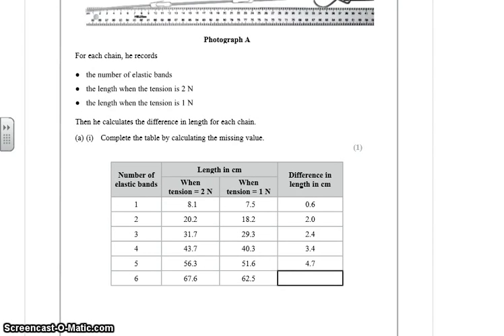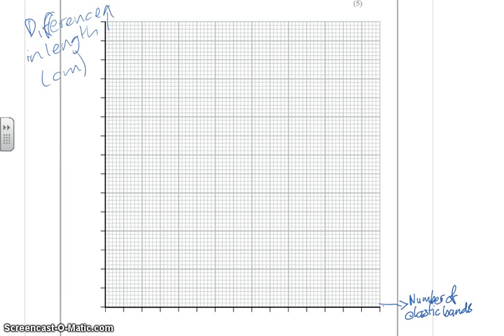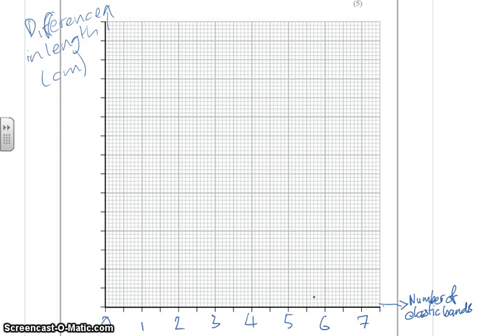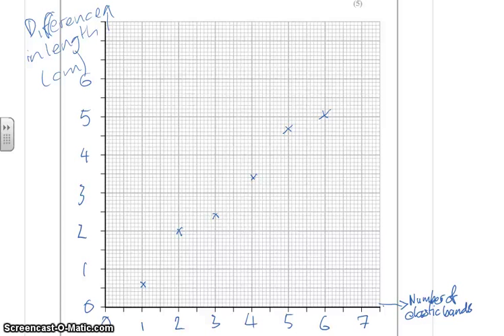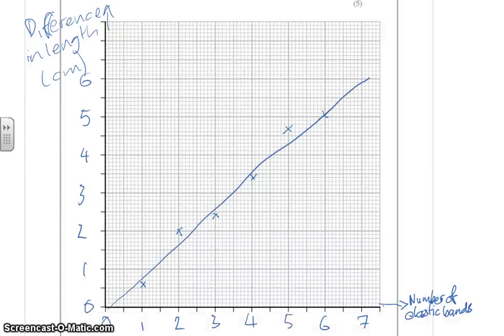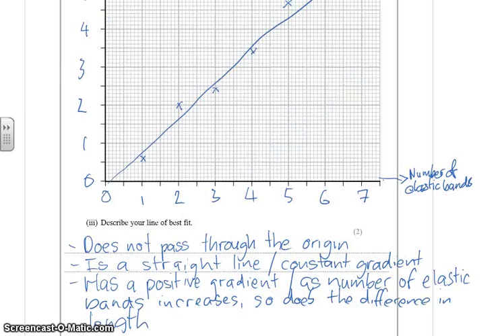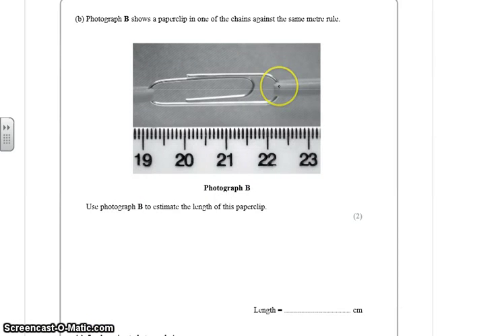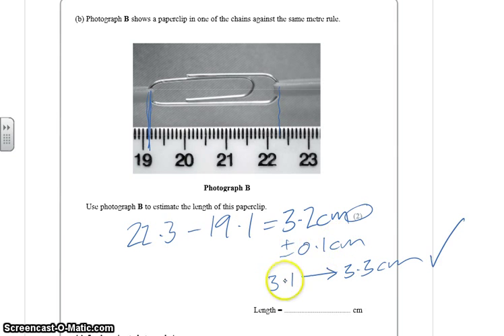IGCSE Phy Jan 2013 Paper 2, Q3